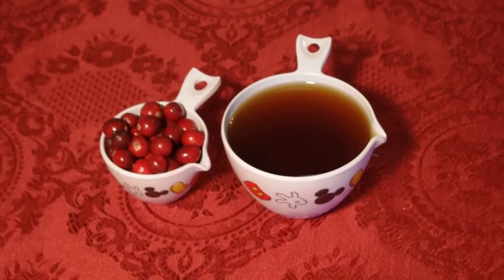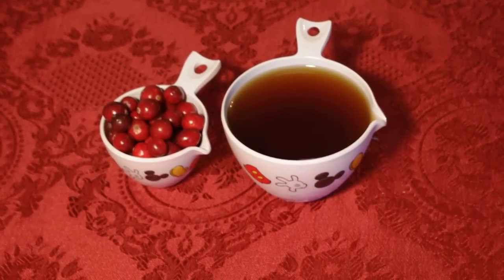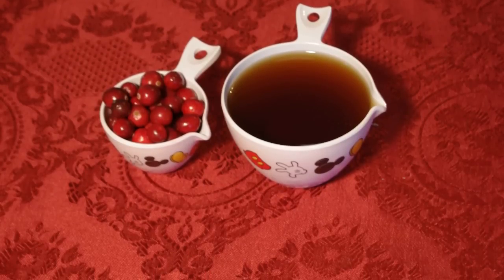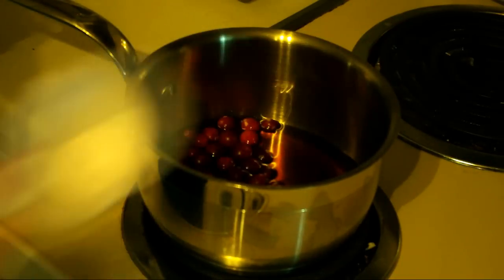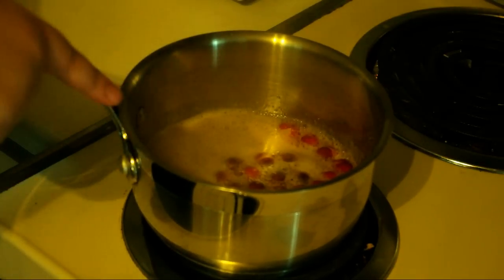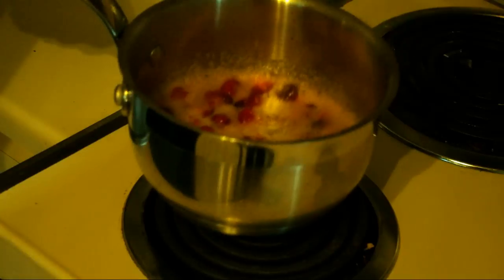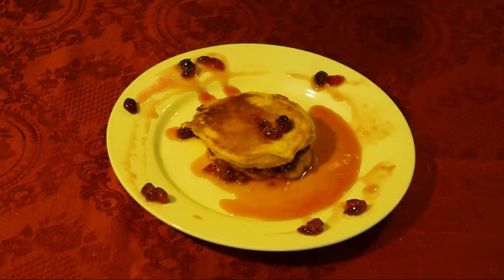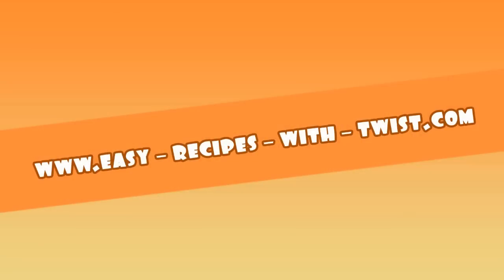Maple Cranberry Sauce